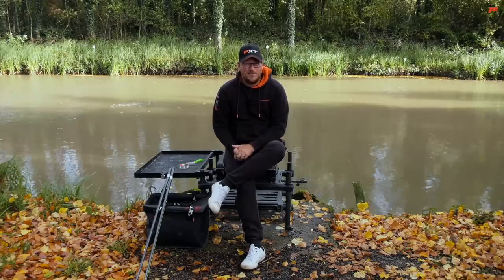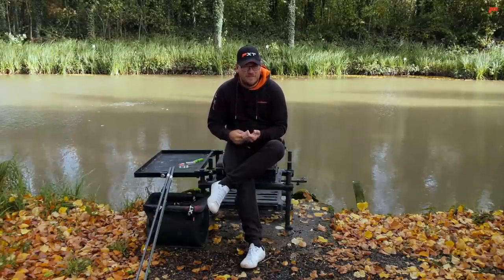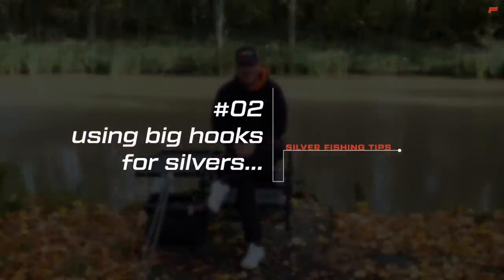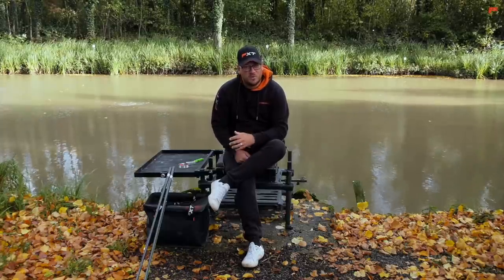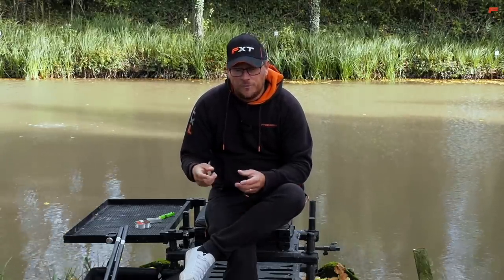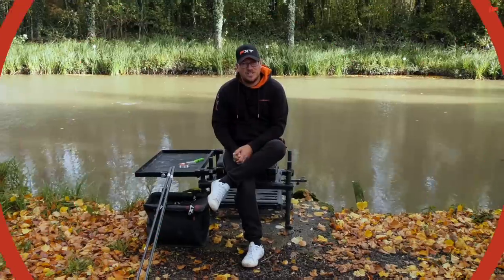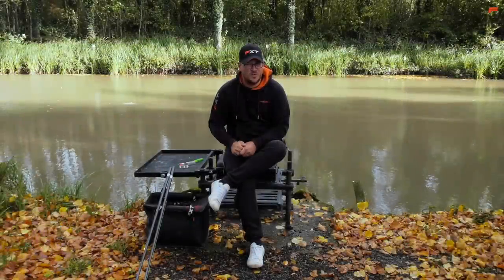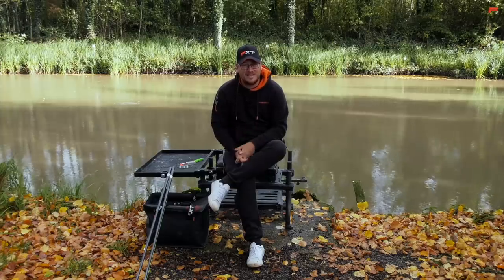Winter Commercial Silverfish Fishing | Top 5 Tips | Adam Richards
Winter commercial silverfish fishing tips to help you catch more fish through winter!

When it comes to silverfish fishing, Adam knows his stuff. He definitely knows how to catch silverfish in winter, winning hundreds of matches throughout his match fishing career to date.

He takes you to the Oaks Lakes in Sessay, onto Alders Lake, which is stocked with plenty of silverfish. Adam talks you through his top 5 winter silverfish fishing tips that help him build match-winning weights.

If you love your silverfish fishing, take onboard the great advice from Adam and put it into practice on your next silverfish session.

0:00 Introduction
0:30 #01 targeting the right species
2:02 #02 using big hooks for silvers
2:55 #03 getting your timing right
5:03 #04 using light line for rigs
6:13 #05 fishing shallow in winter

GET ON THE BANK AND CATCH MORE FISH ❤️